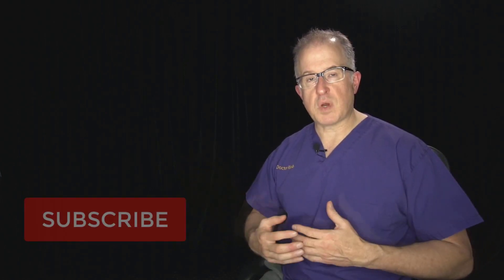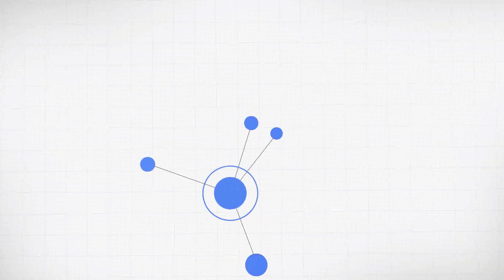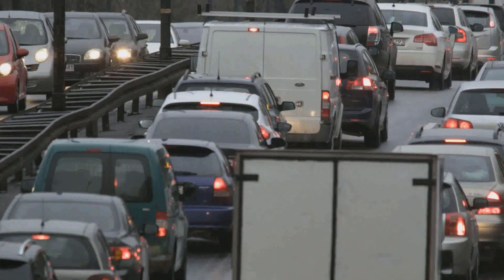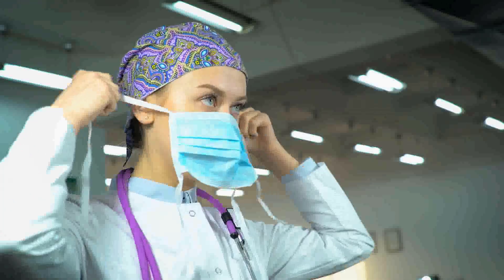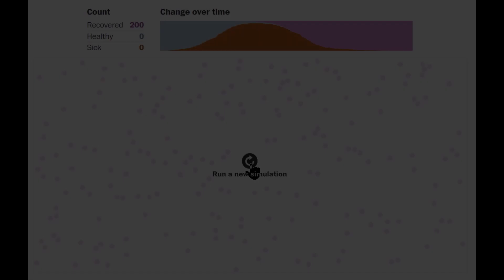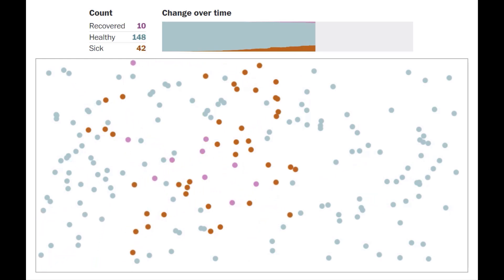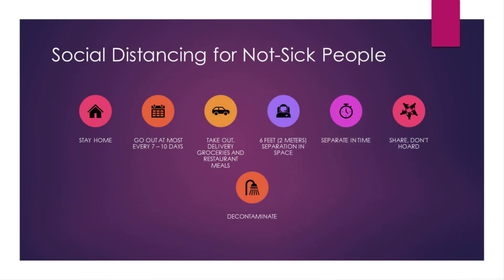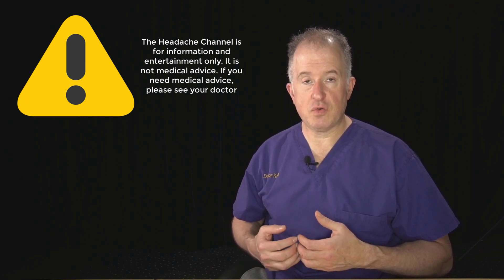Coronavirus COVID-19: Why Your Headache Care Has Changed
Why Coronavirus COVID-19 is changing how you get your headache care. Big time!

People living with headaches - that's short for all types of headache including migraines of any kind (migraine with aura, migraine without aura, or any other type of migraine headaches), cluster headache, hemicrania, trigeminal autonomic cephalalgia, and others - rely on strong relationships with their care teams. The coronavirus COVID-19 epidemic means we have to change how we keep those relationships strong.

The major reason why we have to change is because COVID-19 is a brand new infectious disease and we have never had it before. It can spread like wildfire. Examples include how smallpox, brought by European settlers, decimated native populations in the New World. Honeybees and cave bats face similar problems.

The coronavirus will spread until we reach herd immunity. We can get to herd immunity in 2 ways: either enough people catch the disease and survive (hopefully becoming immune) or we develop a vaccine. For the COVID-19 virus, experts have said that we may need 50 to 70 percent of the population to be immune to achieve herd immunity. Since we don't have a vaccine, that would mean that 50 to 70% of us have to catch COVID and survive.

Around 95% of people who get coronavirus will be only slightly sick, and many won't even know they are infected. But around 5 to 10 % of us will get seriously ill, potentially needing a ventilator and ICU care to survive.

If we all get sick at once, the 5 to 10% of us who need ICU care will outnumber the number of ventilators (breathing machines), ICU beds and ICU caregivers. Without those resources, those people will die. That could be hundreds of thousands of deaths.

If we slow down the spread of COVID, the total number of people who get sick is still the same, but that number is spread over many months, so there will probably be enough resources to give the seriously ill the care that can help them survive. This is called flattening the curve. An example of flattening the curve is rush hour. If everyone leaves work at once, the roads (the resources) get jammed. If people stagger their work ours, the resources don't get overwhelmed.

There are a number of ways to flatten the curve. For a disease that can have no symptoms for several weeks, there's no way to just tell sick people to stay at home. One way would be to have an unlimited supply of really accurate and fast tests for COVID-19 coupled by a robust contact-tracing system. People could get tested frequently, stay at home if they test positive, and the people they were in contact with could be tested and so on. South Korea used a version of this system. Another strategy is to have an unlimited supply of effective personal protective equipment (PPE). If everyone wore virus-proof PPE, they could go about their normal business and still have a low risk of spreading the disease. If you don't have enough tests or enough PPE, then the other strategy is social distancing. If enough people (like more than 80%) stay in one place, whether or not they are sick or well, we slow down the spread of the disease.

Since we don't have enough tests or PPE, social distancing is the most important thing that any one person can do to save the lives of others and maybe even their own life.

Social Distancing Tips for People who are Sick
Stay at home unless you need a doctor
If you need to see a doctor, call ahead for instructions
Cover mouth and nose, sneezes and coughs with a mask, bandana or scarf
Wash hands regularly and thoroughly with soap and water for 20 seconds
Isolate yourself from others in your home
If you need to share a bathroom, clean it down between uses
Turn off central air circulation if you can

Social Distancing Tips for People who are not Sick
Stay at home, save a life
Cover mouth and nose with a mask, bandana, or scarf
Maintain a 6 foot separation from other people
Avoid sharing the same space for longer than a minute

The Headache Channel - Helping people living with headache live better. headache-channel.com

The Headache Channel is for information and entertainment purposes only.  If you need medical advice, please see your physician.